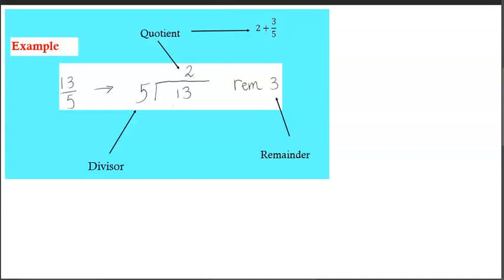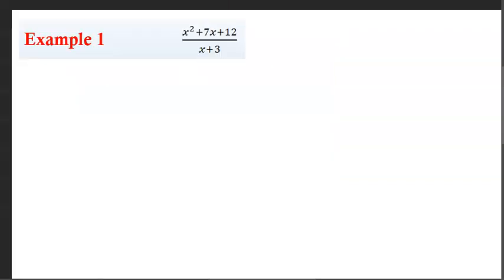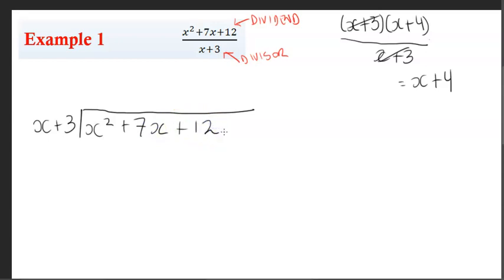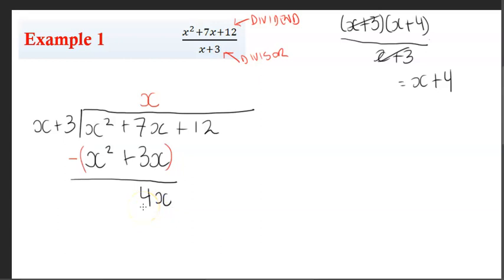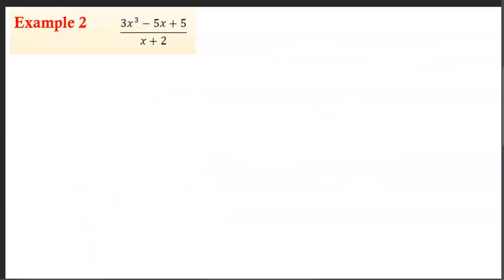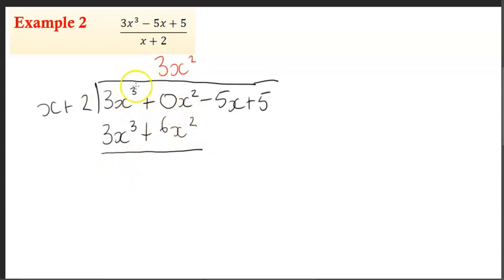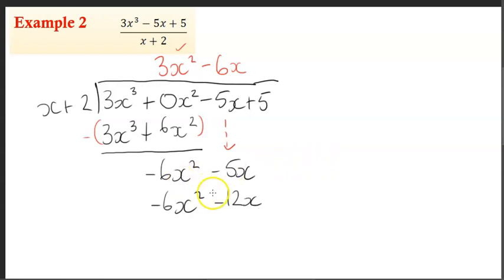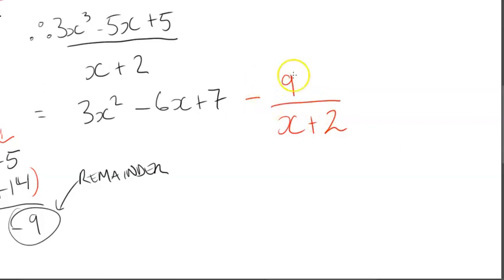6B. Long Division of Polynomials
6B. Long Division of Polynomials